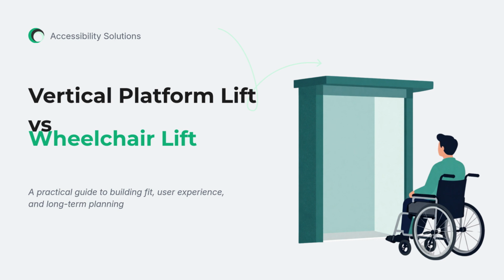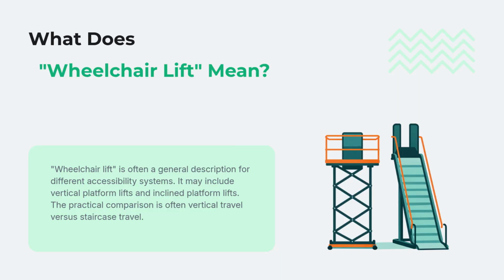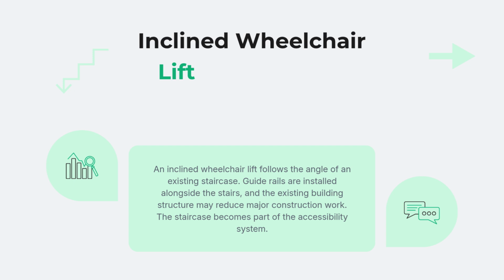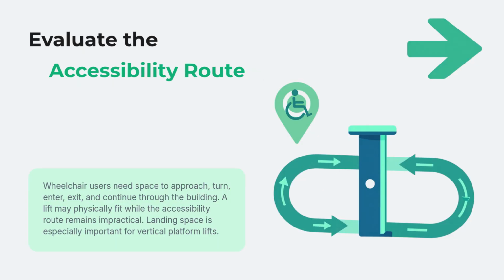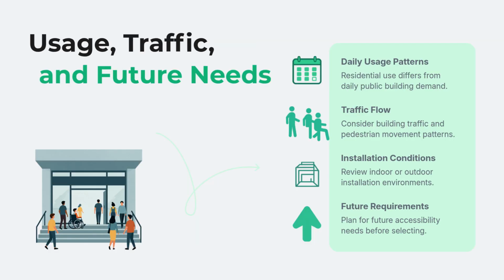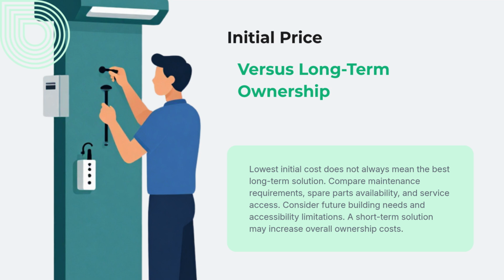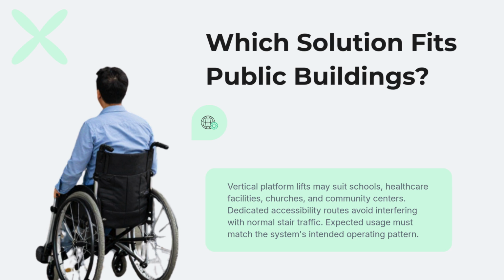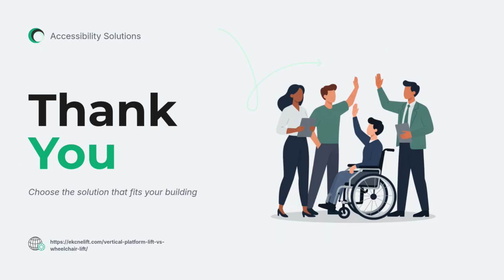Vertical Platform Lift vs Wheelchair Lift: Which Accessibility Solution Fits Your Building?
This video explains the differences between vertical platform lifts and wheelchair lifts, including installation requirements, staircase limitations, landing space, accessibility planning, retrofit considerations, cost factors, and how to choose the right accessibility solution for residential and public buildings.